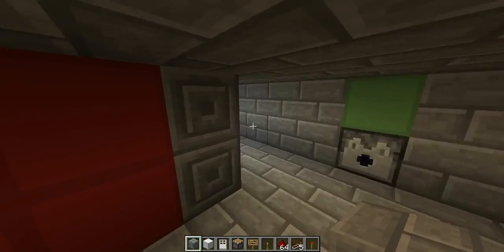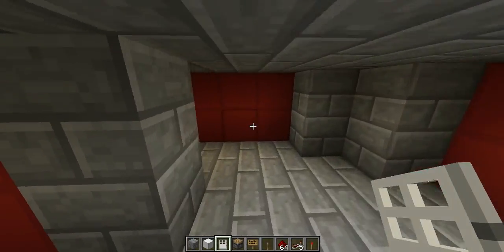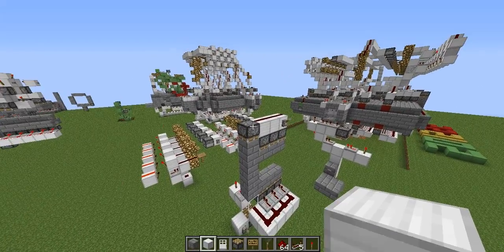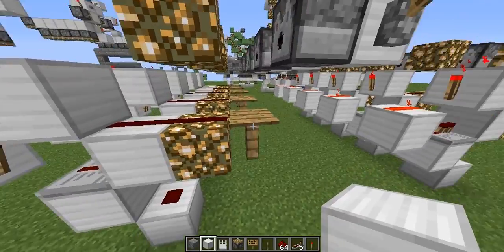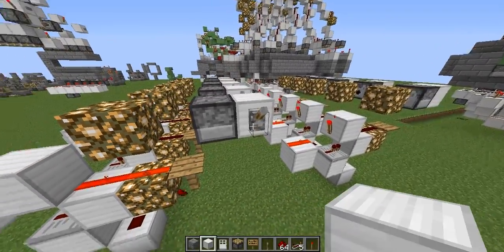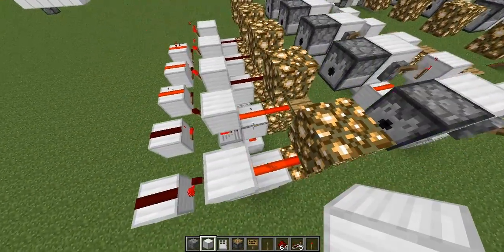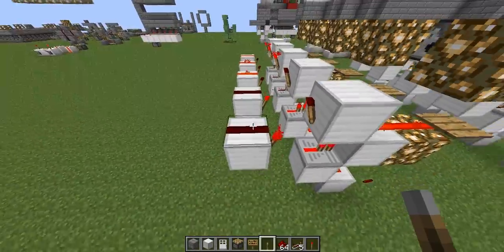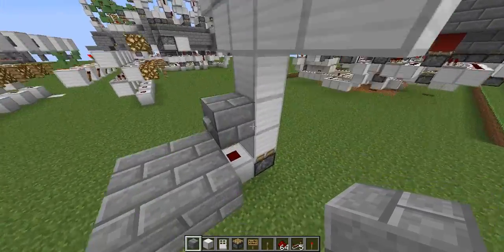Random Dungeon Pack Teaser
NO AESTHETICS HAVE BEEN PUT IN. This is the completed redstone, the final product will look magnitudes better.

This is a teaser of one dungeon I made. There will be a pack of 5 or more random dungeons that I will release. You will be able to easily take these dungeons and link them together in MCedit. The pack will also come with some pre-built maps.